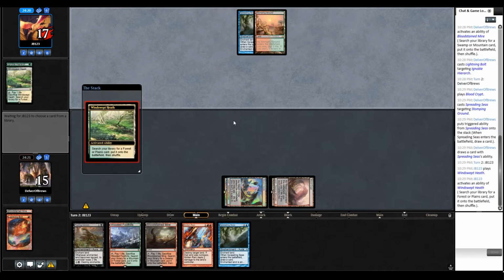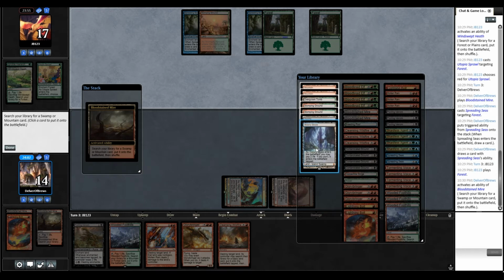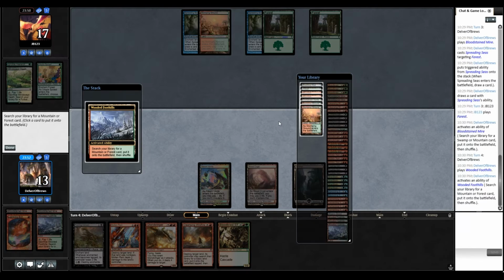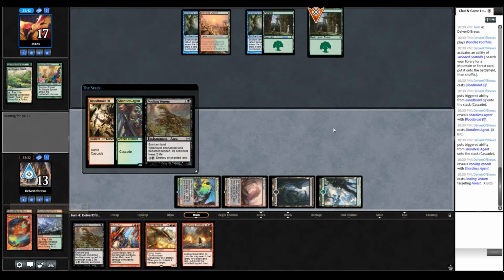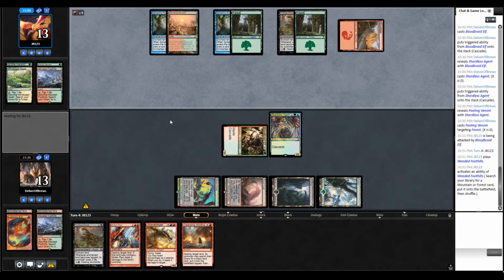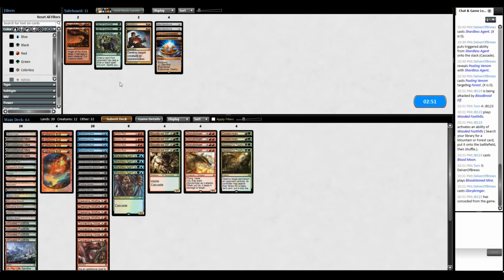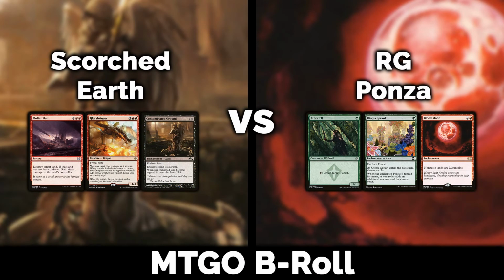MTGO B-Roll with Modern Scorched Earth vs RG Ponza - Magic: the Gathering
A look back at matches that didn't make the cut during my deck techs.